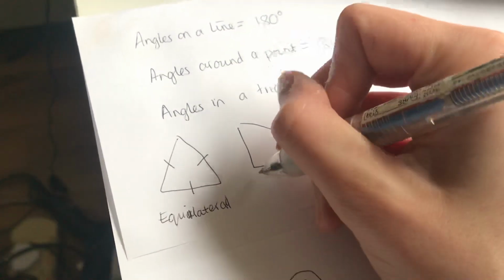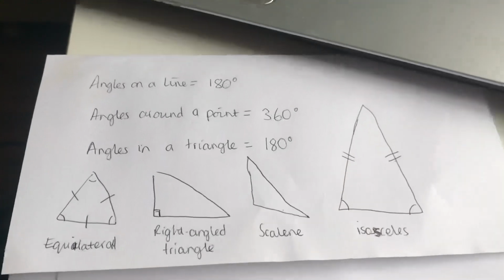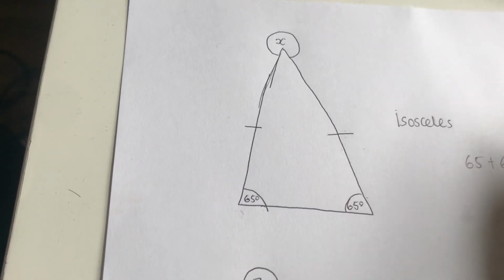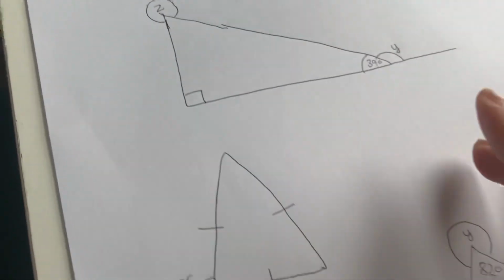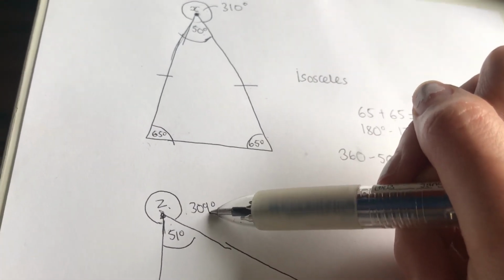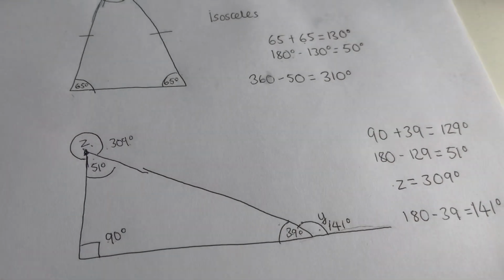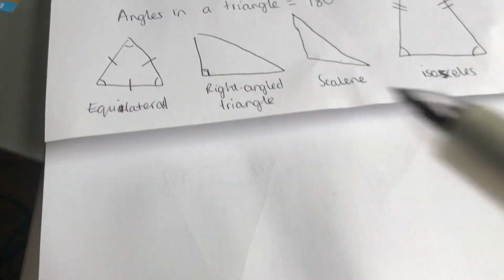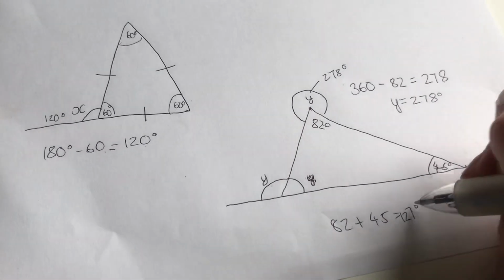Angles in a triangle (27/4/20)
Looking over some of the tricker questions from Friday and giving you some tips on some harder ones too